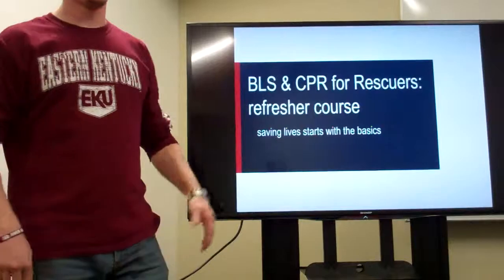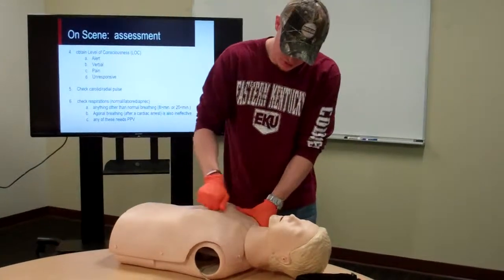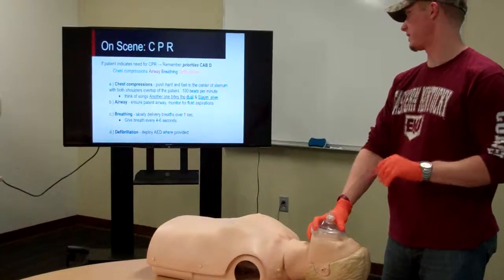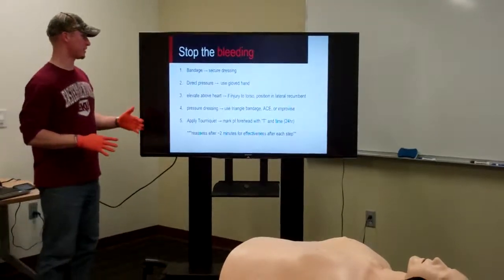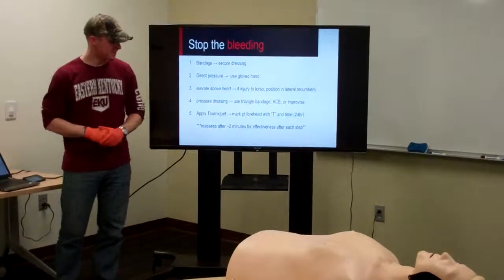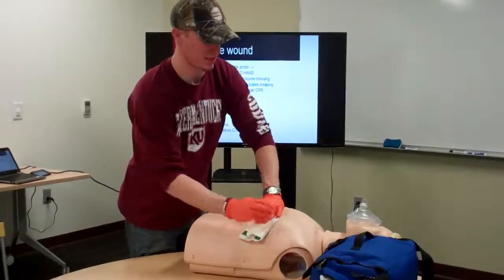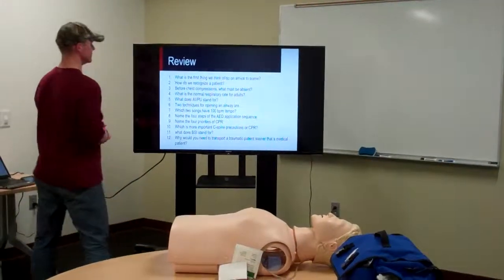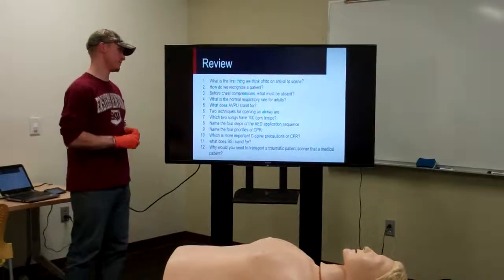FSE 365 BLS CPR refresher: Eastern Kentucky University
This is a short video on the topic of choice, basic life support and CPR for rescuers.  As part of a class for Fire Instructor teaching methods.